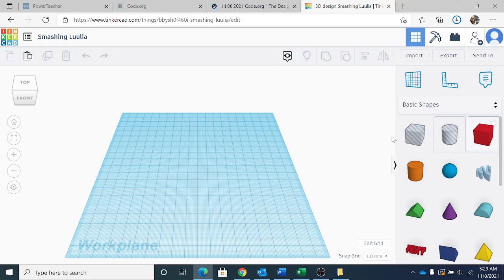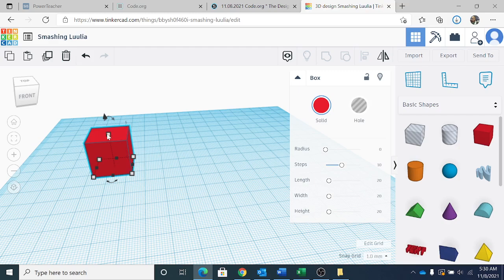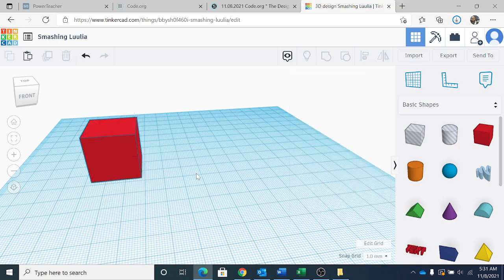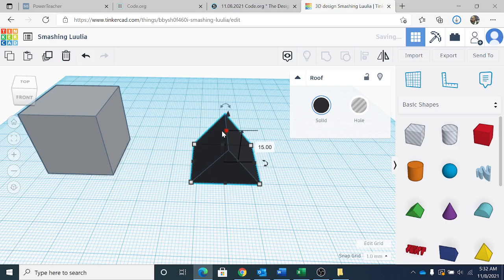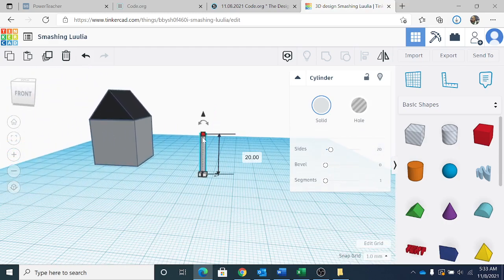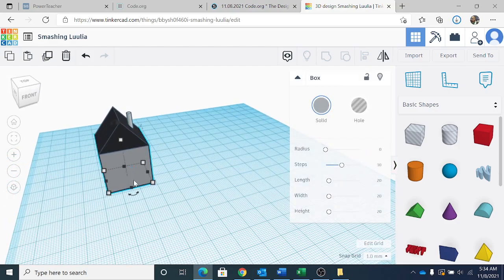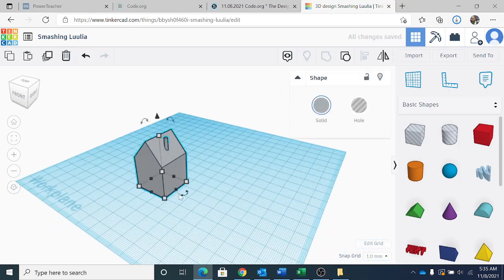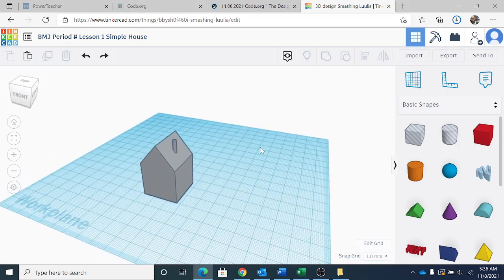How to Build a Simple House in Tinkercad Lesson 1